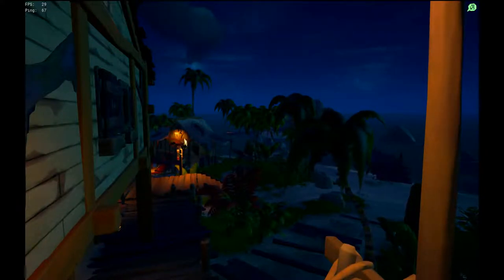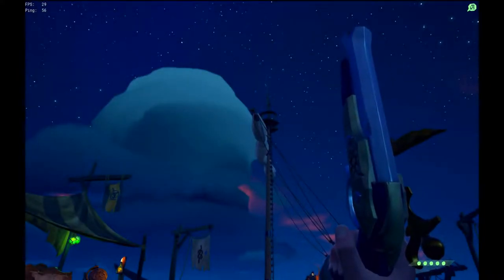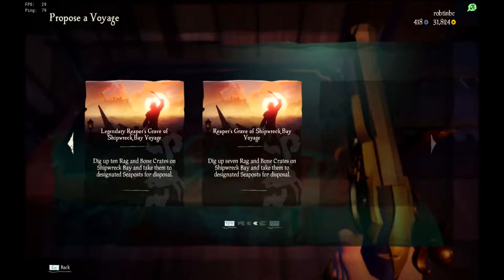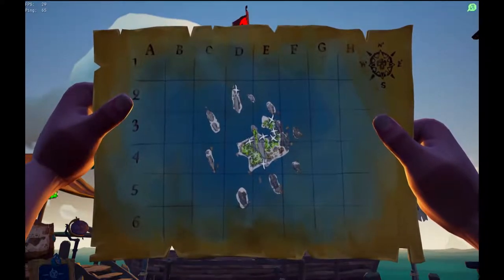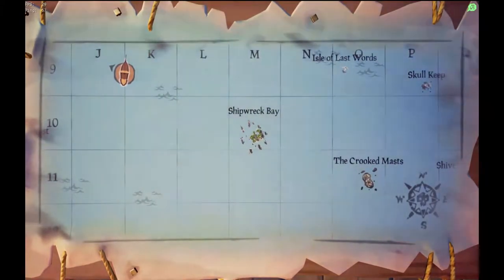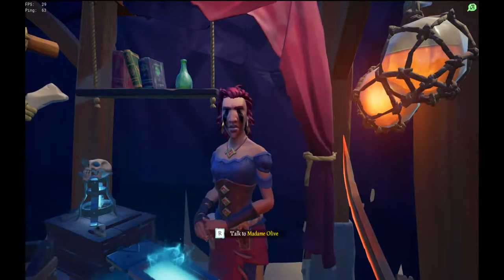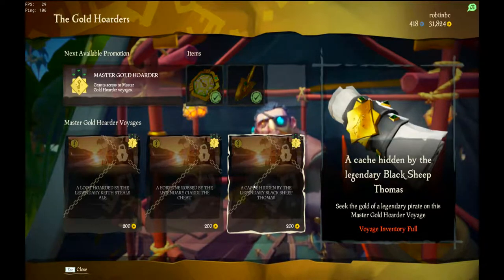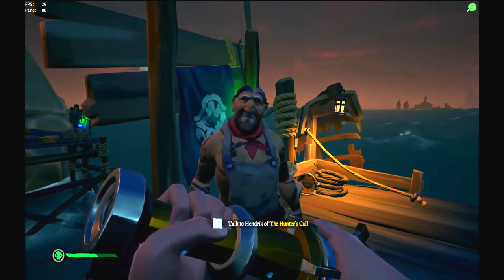Sea Of Thieves: Newbies: How to start a voyage: quick start guide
Are you a Sea Of Thieves Noob sometimes called a newbie?,  You want to play but an open-world game can seem so vast and daunting but its actually not,  so we created a fast-paced how to start a voyage/quest and start the on a road to pirate legend,  also don't just play,  join the community and contribute,  check out the creator crew at SeaOfThieves.com.

What you can expect from this video:

This video explains for new player pirates, starting in the Sea of Thieves,   the proposing voyages mechanic in the game, all in under 5 minutes!